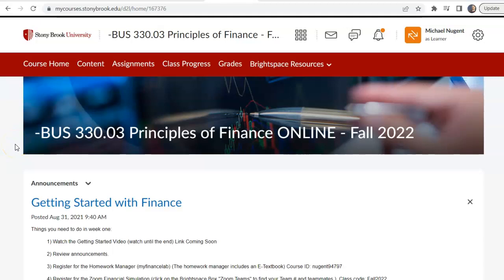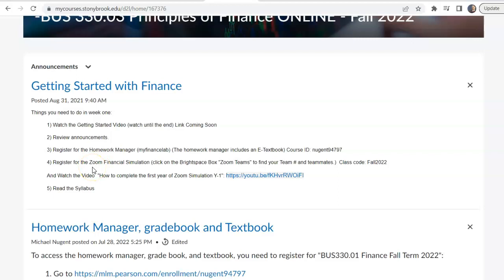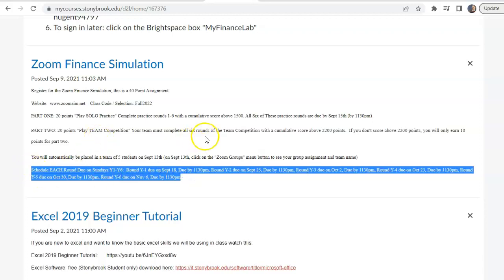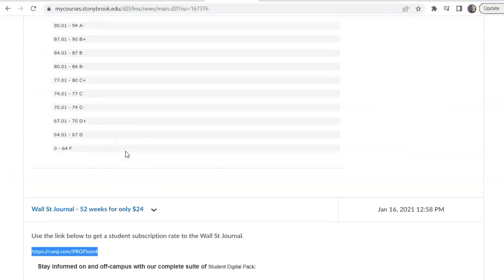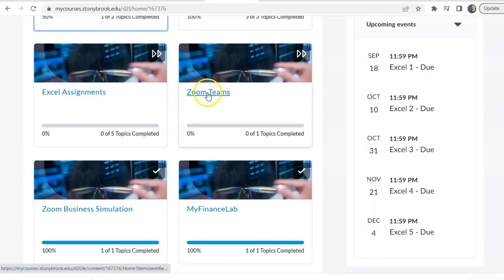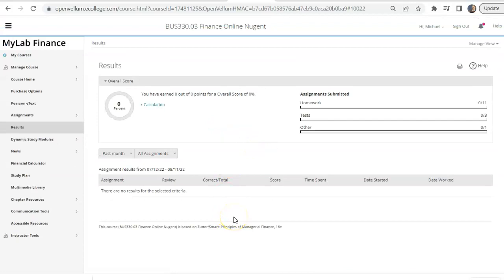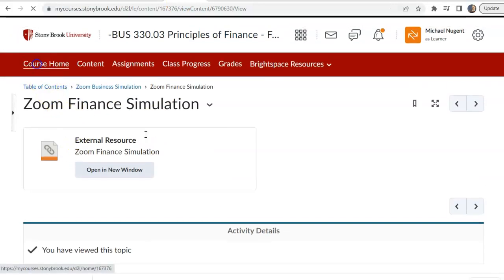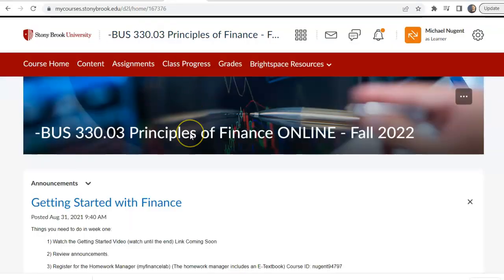BUS330 03 Getting Started Fall 2022